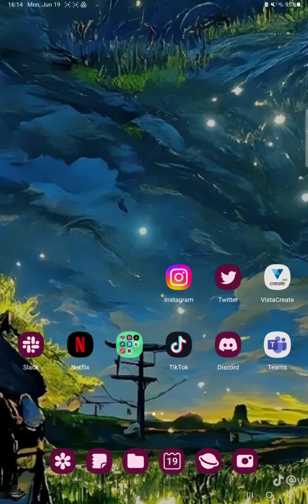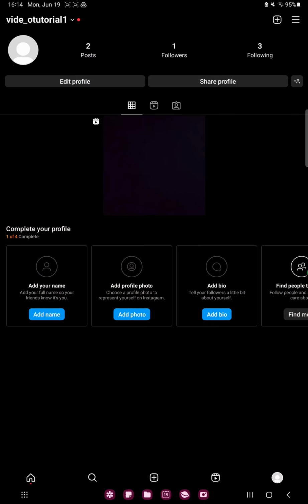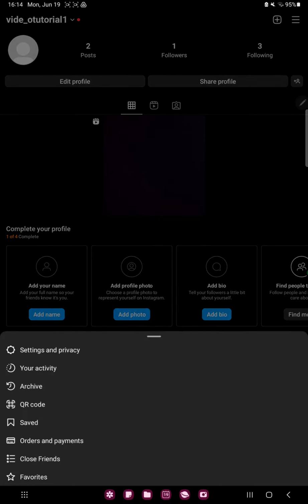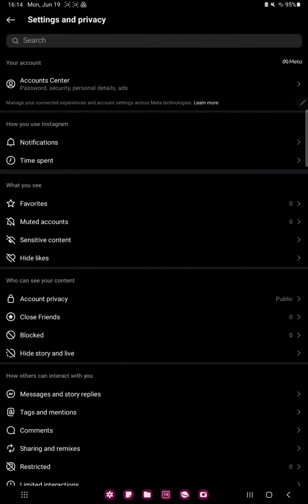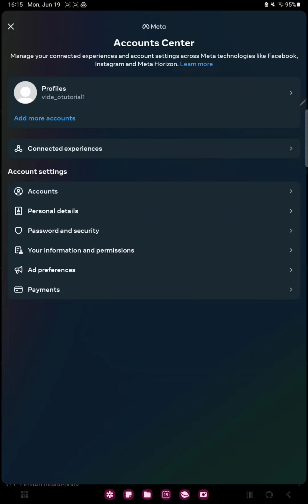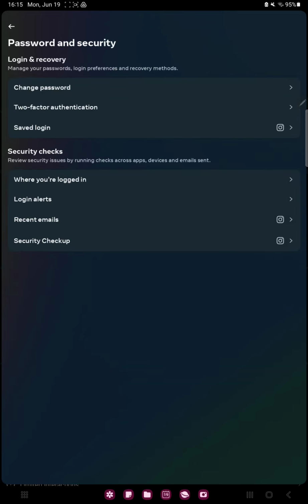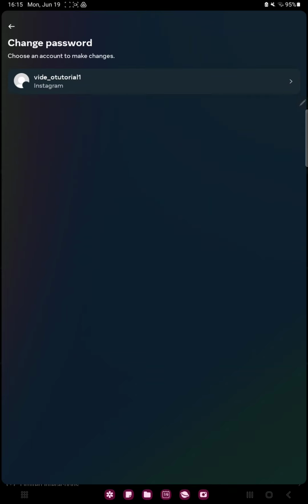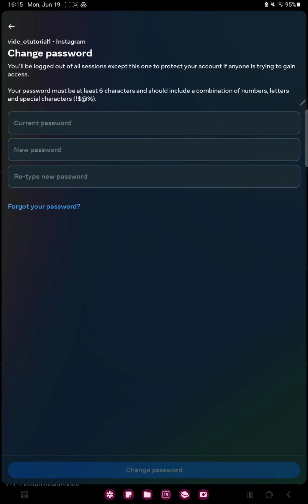How to change password on Instagram?